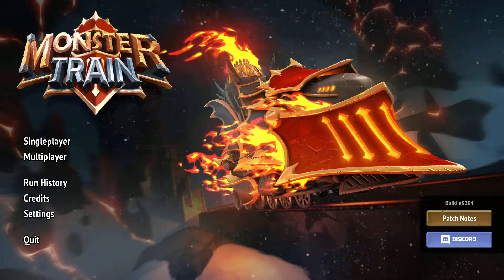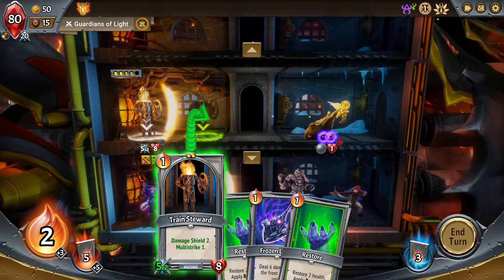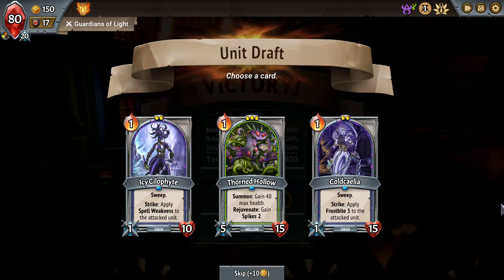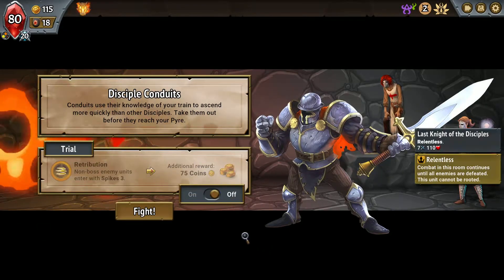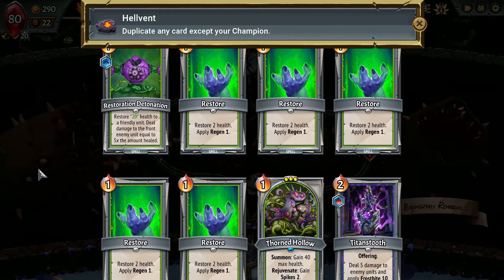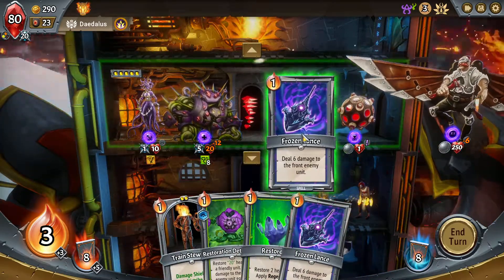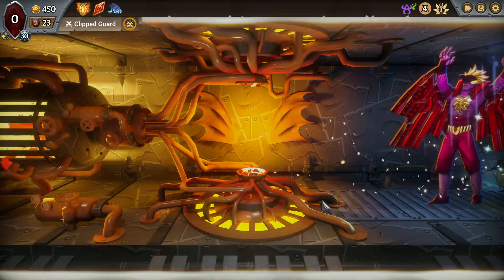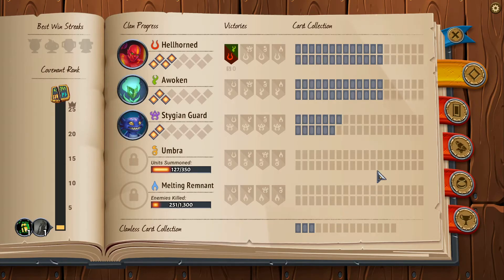Monster Train - Episode 3 - Cursed Stygian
Latest in the series of lets play videos of the new deck builder game, Monster Train!